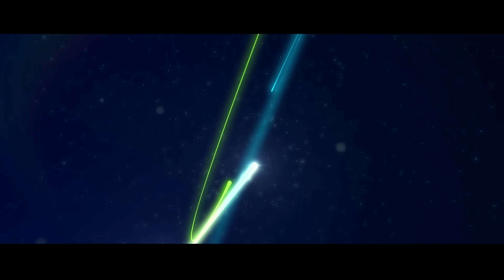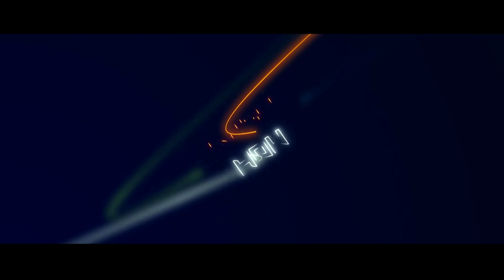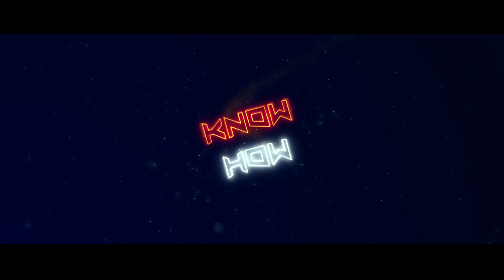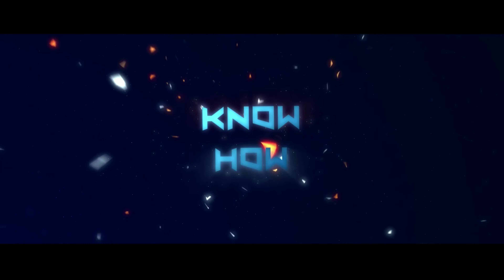Best Price Comparison Website | Mobile | Laptop | TV | Refrigerator | Camera | Deals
Hey guys we are back again with another interesting piece of information which will be definitely helpful for you while comparing price when you buy any electronic products online. This site is best for price comparison and it also has product comparison feature,ranking of the products,advantages and disadvantages of the products, general and detailed specifications of the products,offers available for that product,trending deals and it also has latest technology related news. Do checkout the site and have some economical E-shopping. Do share your valuable feedbacks 😀

Hope it will be an interesting one 🤗

Any queries or suggestions? Mention it in the Comment Section 😀